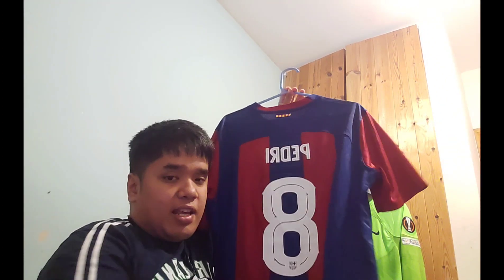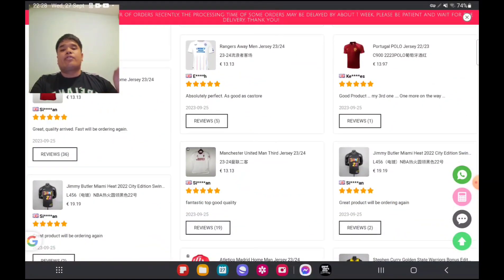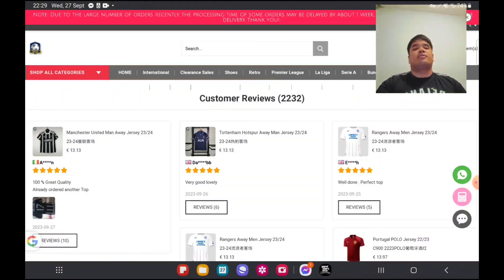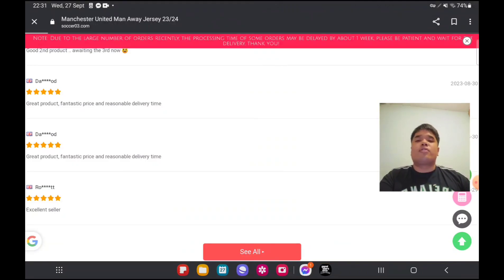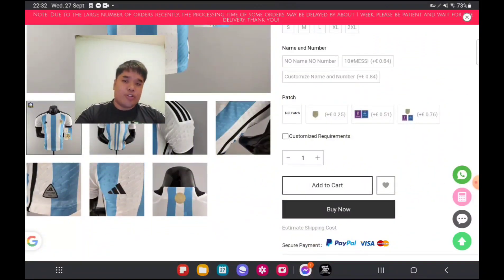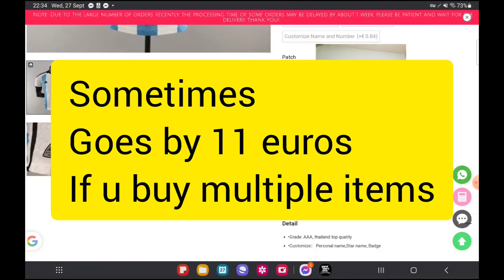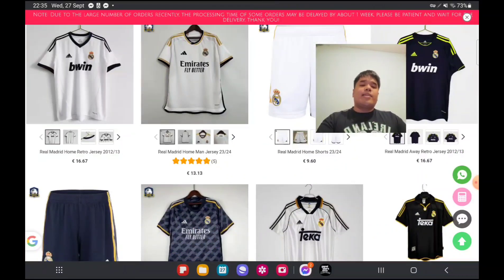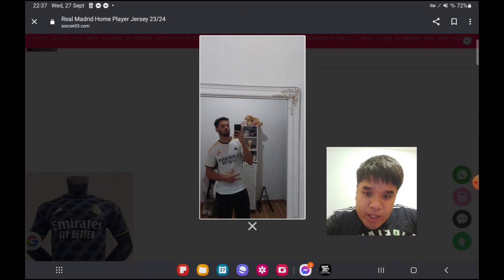How to get Football Jerseys for cheaper price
look out for reviews